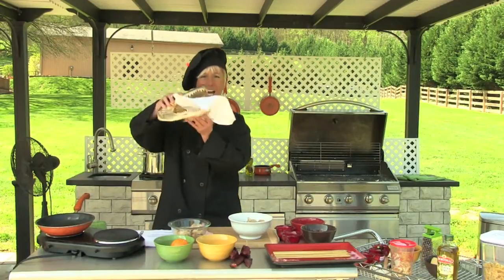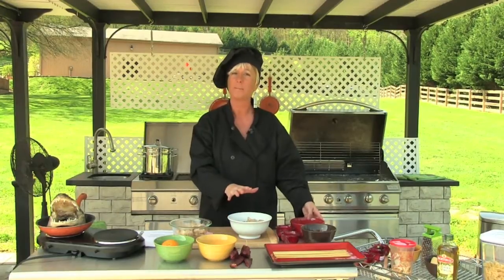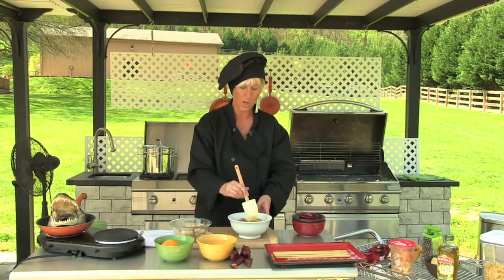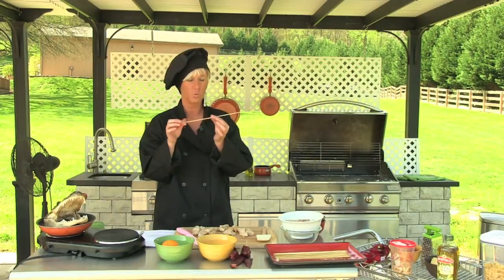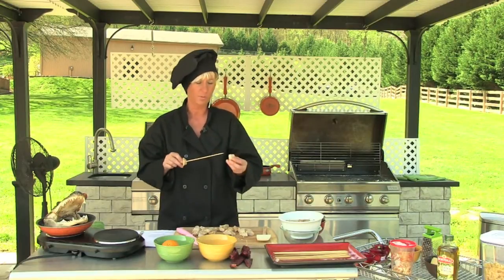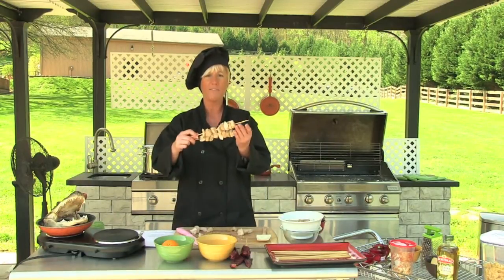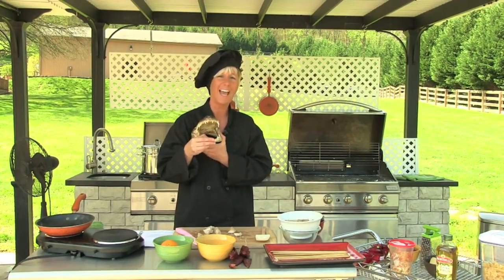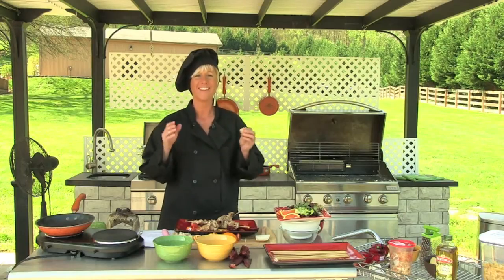Dr Friday April Show 2012 - Show 2 Part 2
Dr. Friday Show
April 2012
Show 2 Part 2